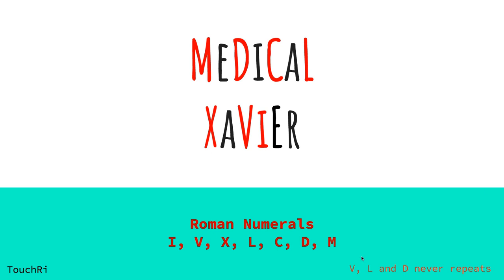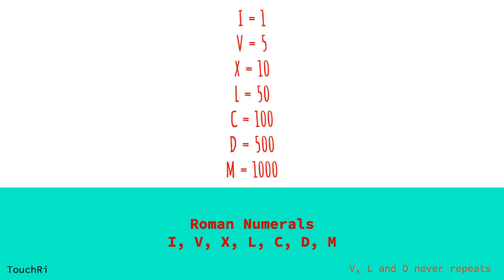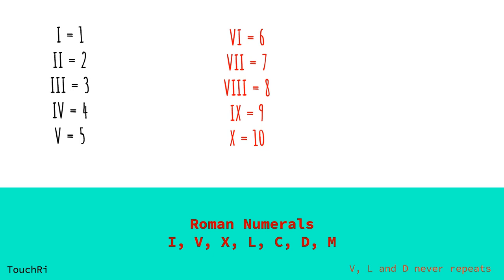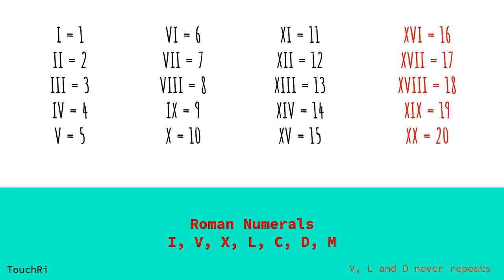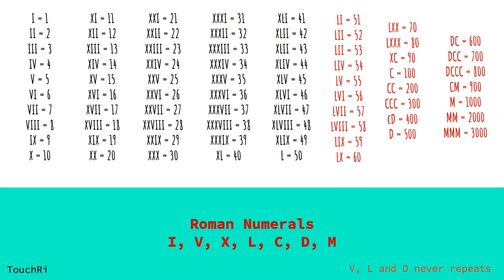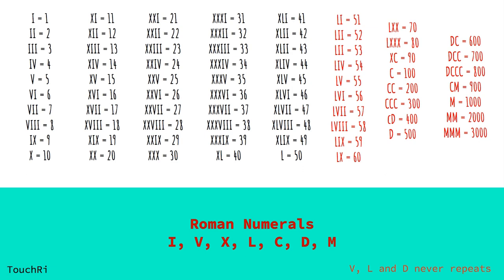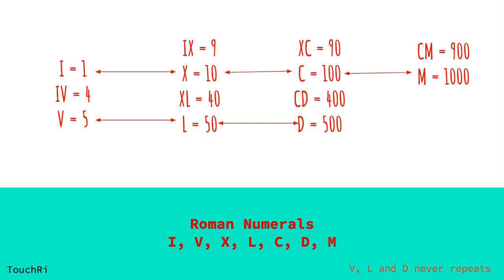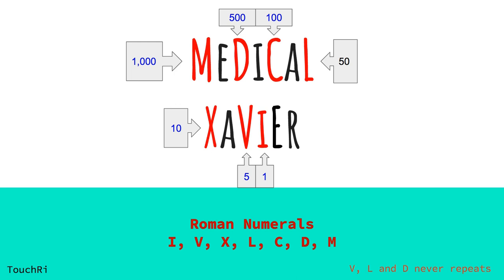Roman numerals 1 to 3000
Learn how to write one to hundred in roman letters (1 - 3000)
Understand the pattern behind roman numeral system. With the help of mnemonic 'MeDiCaL XaVIer' it is easy to grasp and remember roman numeral system.